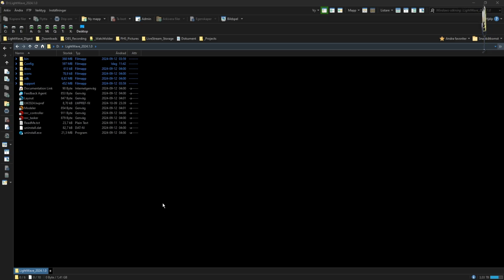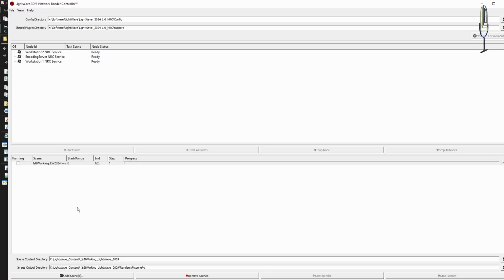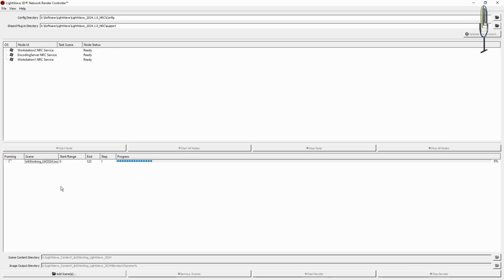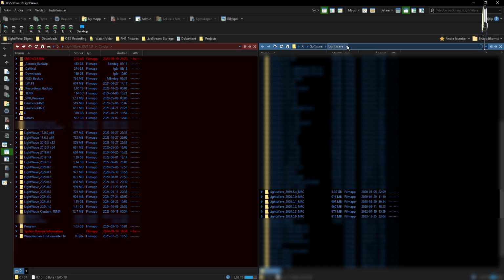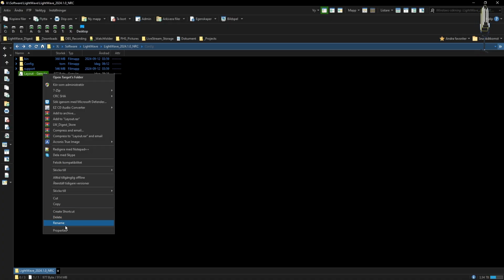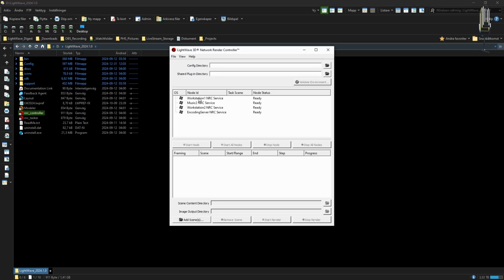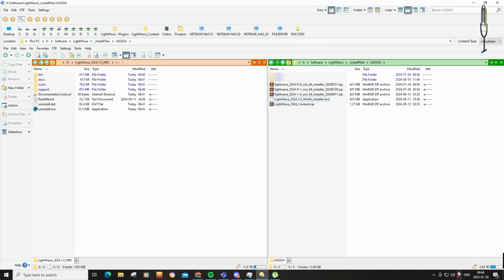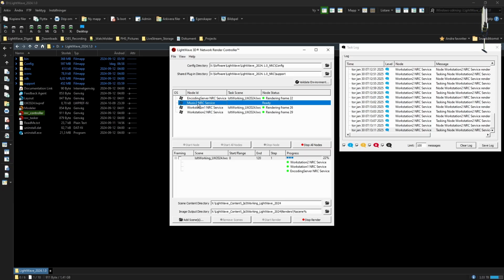LightWave Digest - How does it work? - NRC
In this video I (Cageman) show how to setup NRC which stands for Network Render Controller. So, if you have more than one machine, you can use this tool to have all of your machines help rendering your animations!

This is based on Windows, so if you are using a Mac, sorry... however, you should be able to translate what I do under Windows to your Mac environment.

00:00 - Intro - Showing NRC Working
08:14 - Prepping The Network Drive With Files...
20:16 - Installing The Render Nodes
24:47 - Last Touches And Testing
27:04 - Why Doesn't My Music2 Computer Work?
28:29 - End Of Tutorial